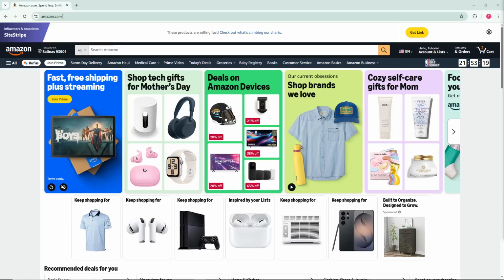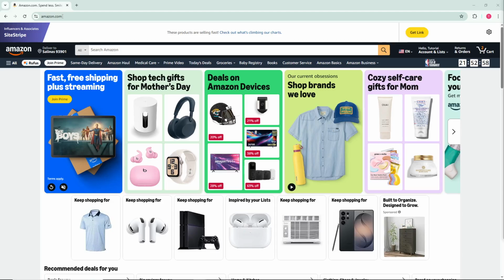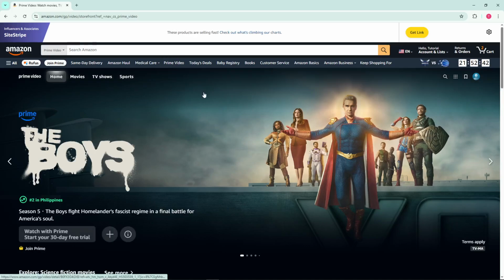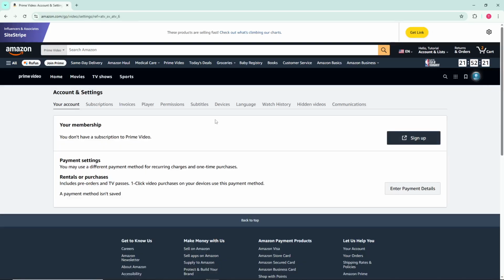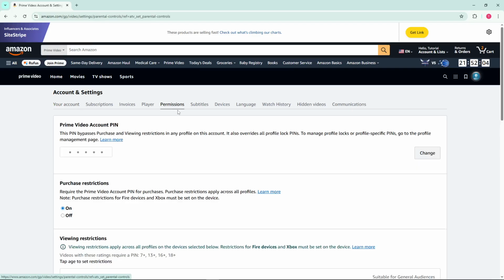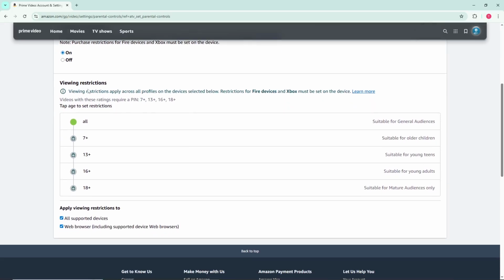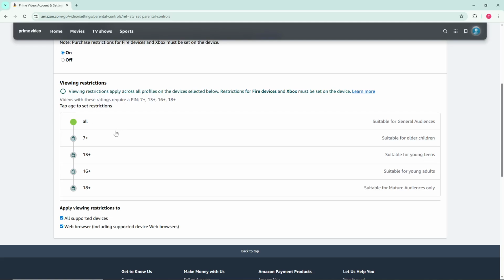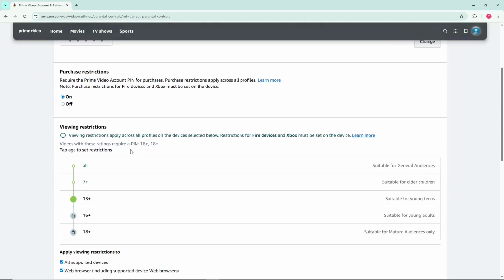How to Change Viewing Restrictions in Amazon Prime Video (Tutorial 2026)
Along the way, you'll learn how to change viewing restrictions Amazon Prime Video, adjust content restrictions on Prime Video, set up parental controls Amazon Prime Video, modify viewing limits Prime Video account, Prime Video parental PIN setup guide, manage viewing profiles Amazon Prime Video, enable content restrictions Prime Video settings, update age rating for Prime Video, Amazon Prime Video viewing preferences tutorial, how to remove viewing restrictions Prime Video, customize viewing limits Amazon Prime Video, change content filters on Prime Video